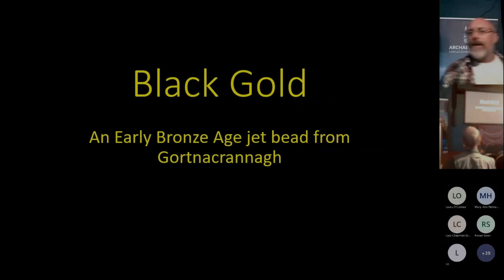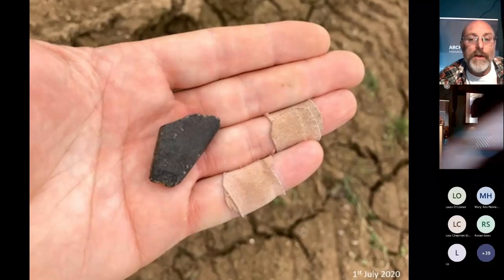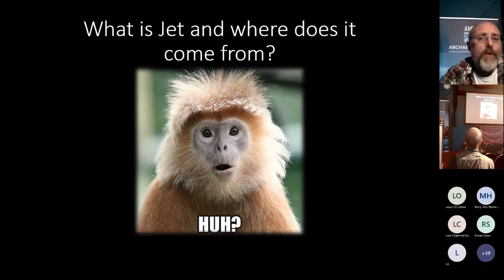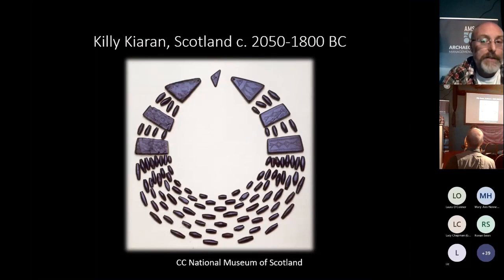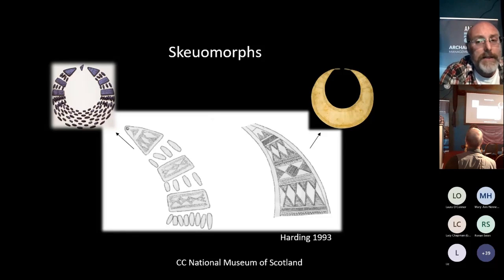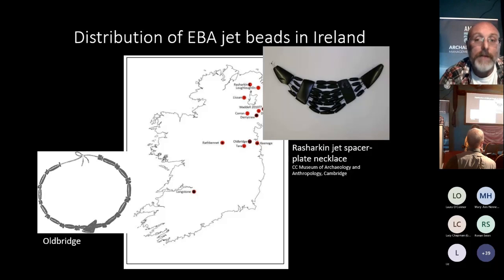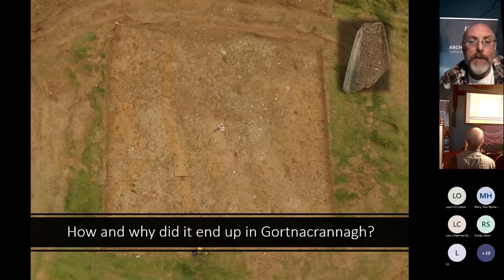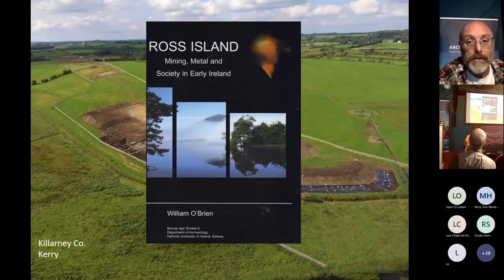Black Gold: An Early Bronze Age jet bead from Gortnacrannagh by Dr Ros Ó Maoldúin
Dr Ros Ó Maoldúin of@amsarchaeologicalmanagement discussed the discovery and importance of an Early Bronze Age jet bead found at the Gortnacrannagh site, for our 'Idols and unclean things': The Gortnacrannagh Figure & its Context conference, held on 20th August 2022 at @CruachanAi. Recording this conference, and the editing of the lectures, were very kindly undertaken by Laura O'Connor and Richard Hinchy of @amsarchaeologicalmanagement. The conference was funded through @CreativeIrelandProgramme.